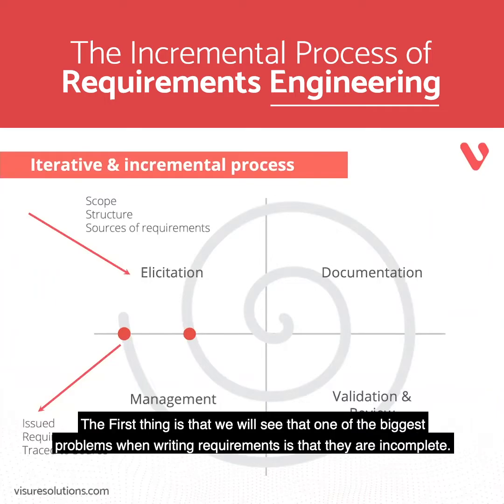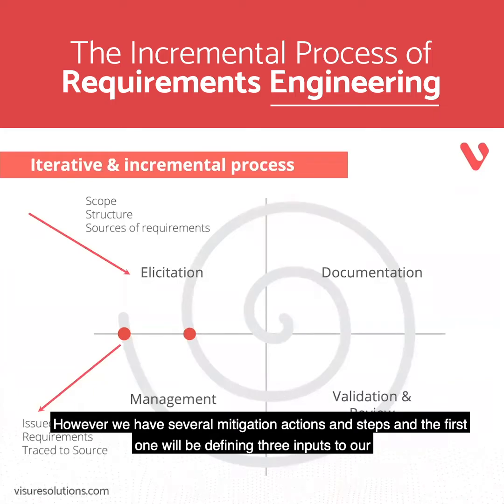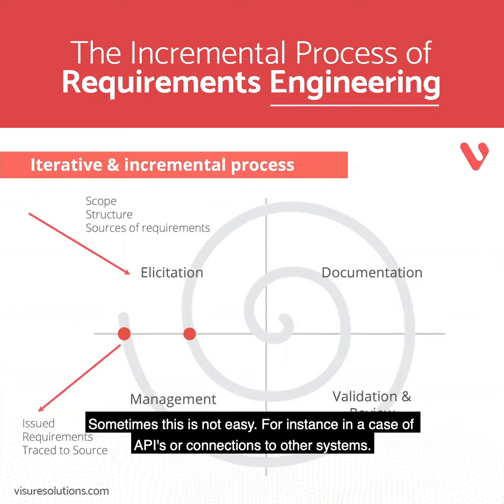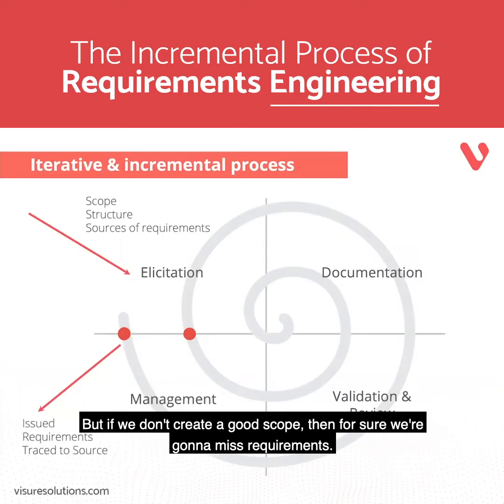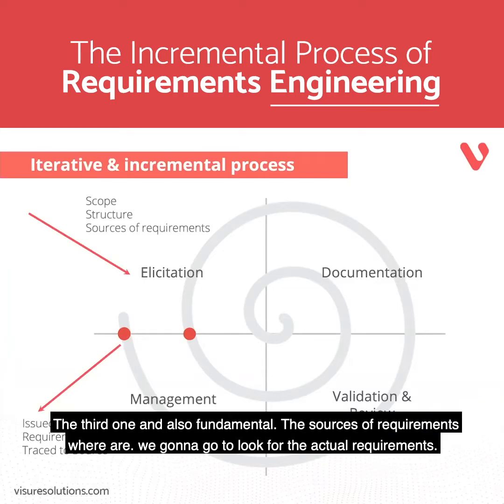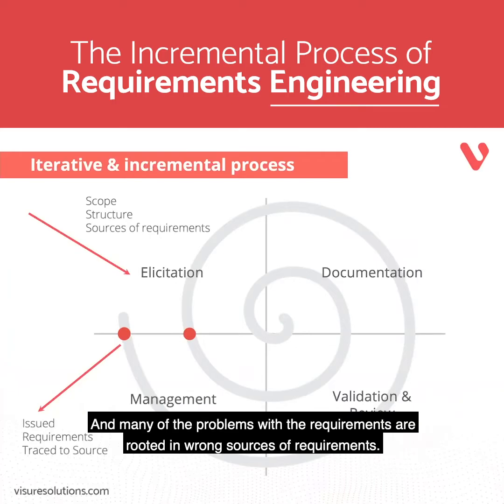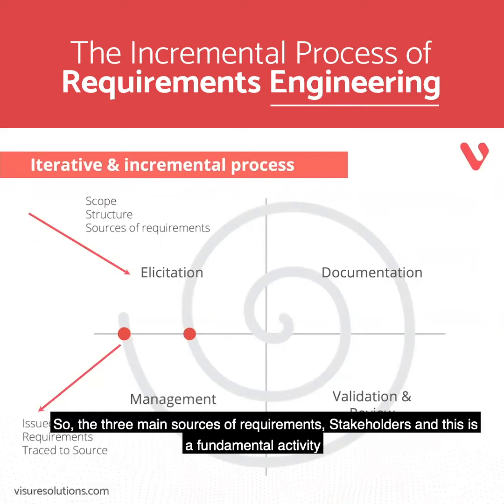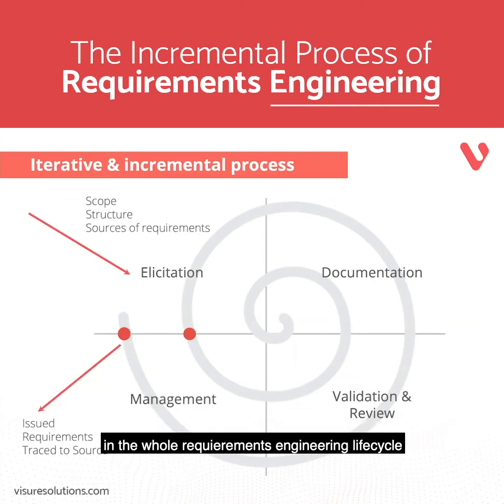The Incremental Process of Requirements Engineering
Requirements engineering is an iterative and incremental process of eliciting, documenting, validating, and managing requirements. 🌀

The process for developing Requirements is similar whether we are developing User Requirements or System Requirements.  There are greater differences in details depending on the industry and the project.

For instance, the modeling technique for producing User Requirements will have to be understood by Users.  This normally means that the models must be simple and not require a great deal of training for use by people with little experience.

Watch the Webinar Recording 🎬 by our CTO, Fernando Valera, where he thoroughly explains all the techniques and tips you can use to write requirements in a more clear, concise, and comprehensive manner.